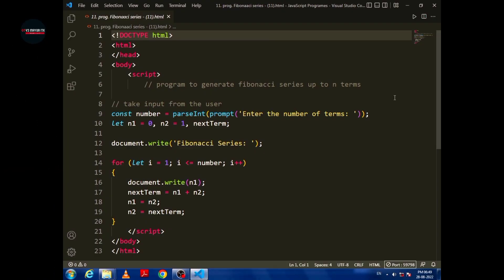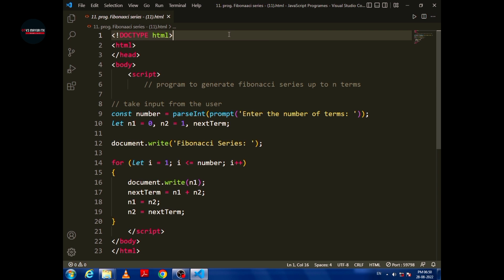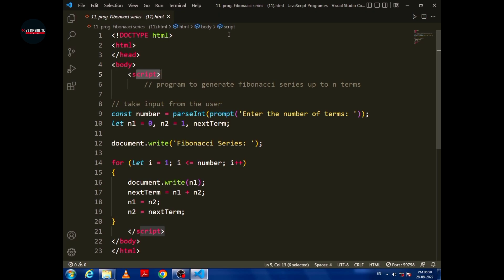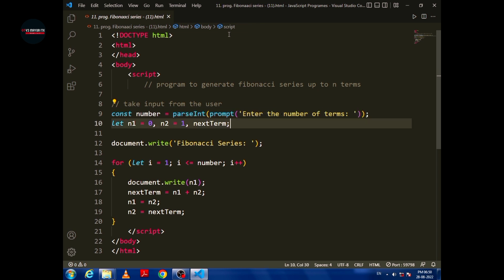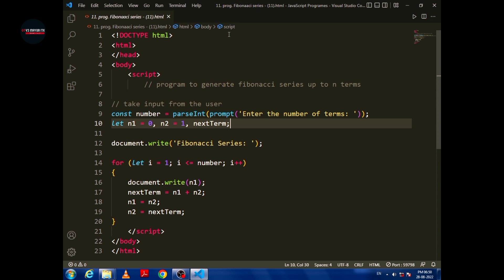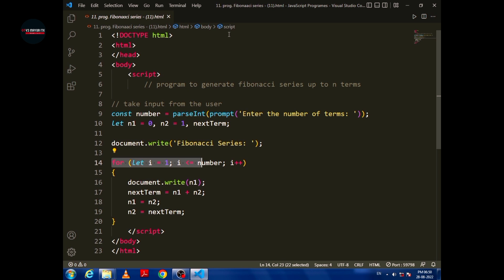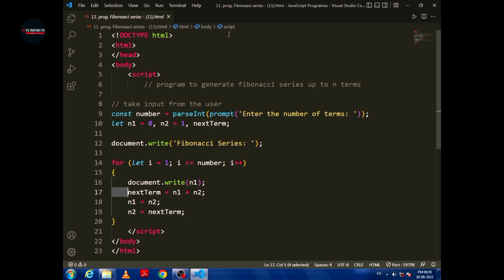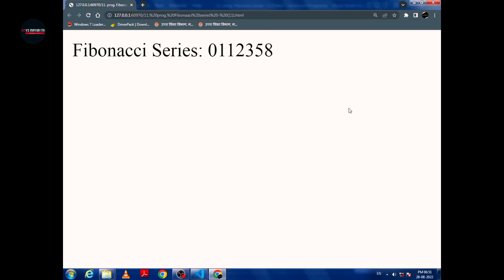Develop and demonstrates a HTML file that includes JavaScript script for taking a number n as input.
Warning to Copyrighted ⚠️

This Video is Pure Original content of Mine

BCAc++, bcac++coding, bcacoding, BcaCodingC++

DesignaHomepagewhichDisplayAboutYourCollegedepartmentusingheadings,Htmlentitlesandparagraph

Javascriptpracticles

Javascript practicles firstyear, Javascript, new education policy, Javascript 1st year, Web Designing practicles, new education, policy, RDVV new education, Rdvv papers BCA, Rdvv exams, Mp scholarship, mptaas, Rdvv jabalpur, Javascript Paper